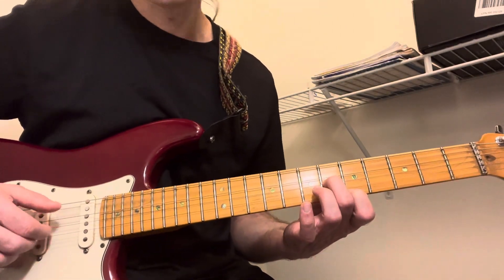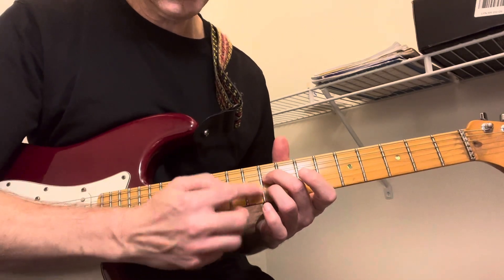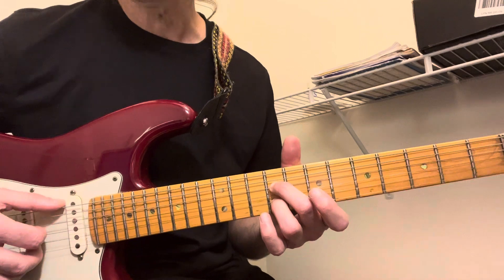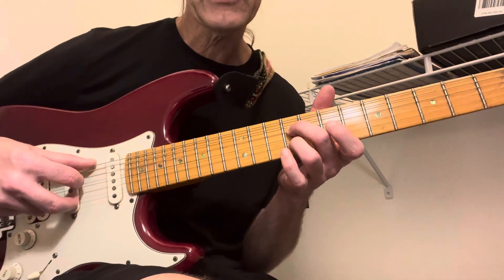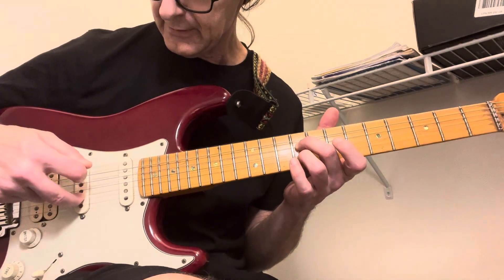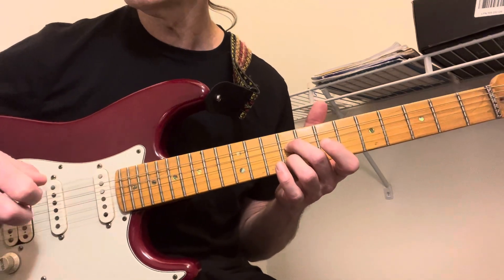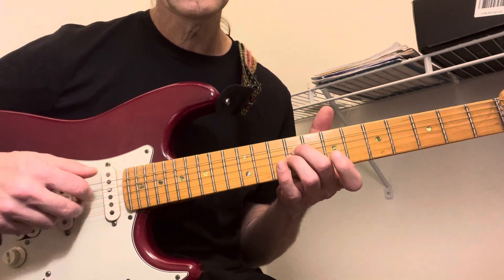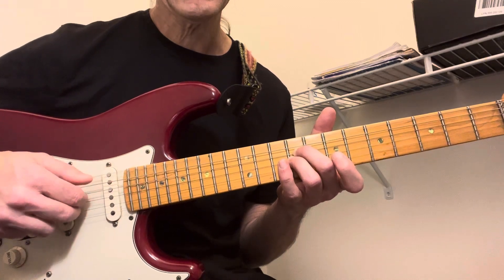In my life Beatles intro tutorial 2